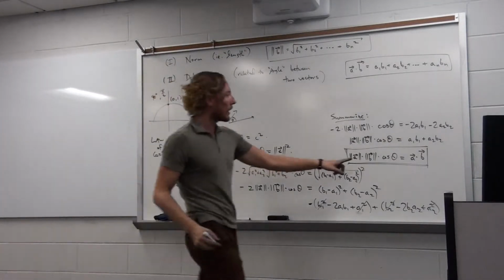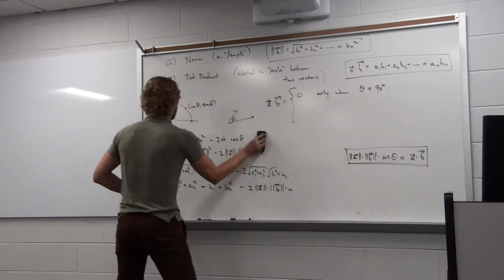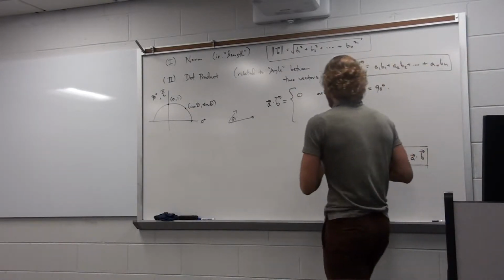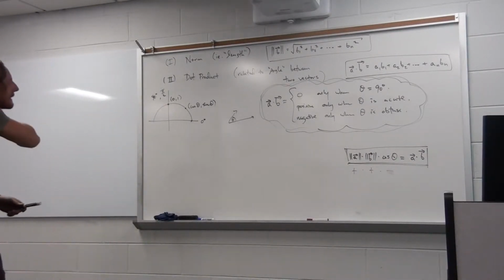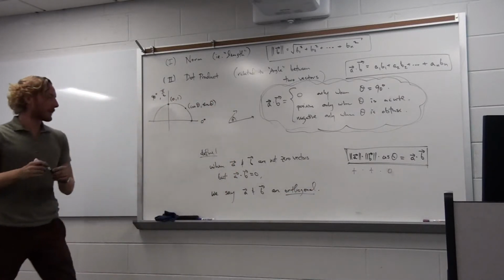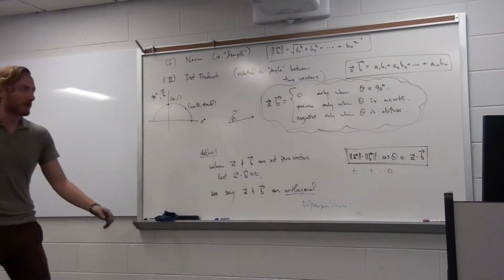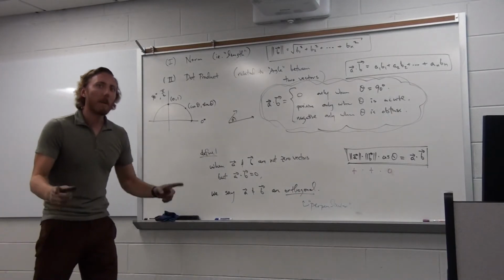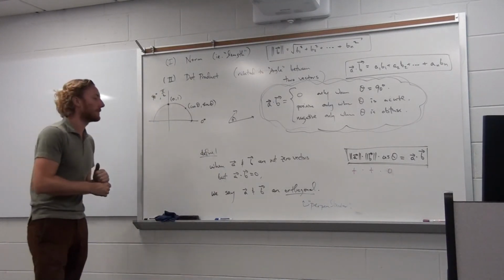Dot Product: Big Picture Takeaway